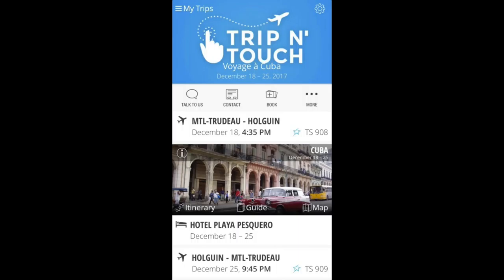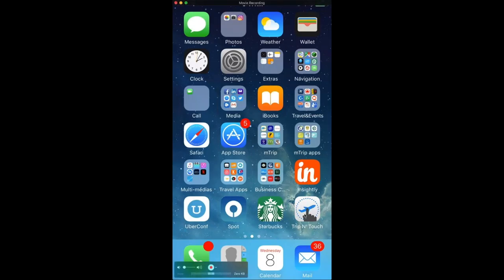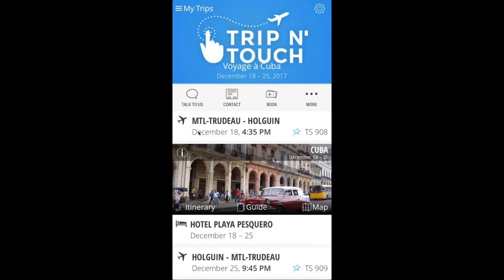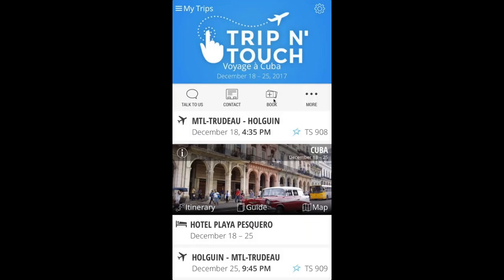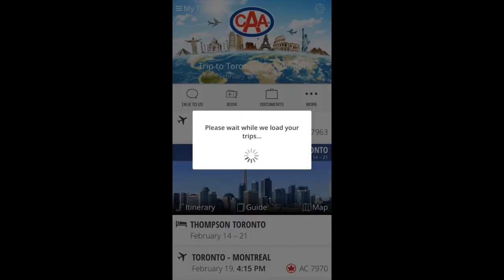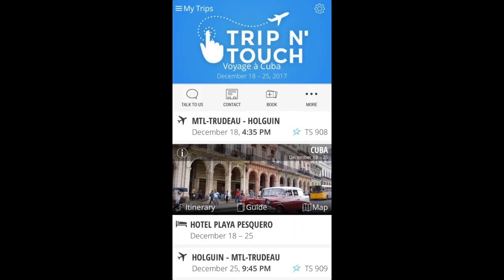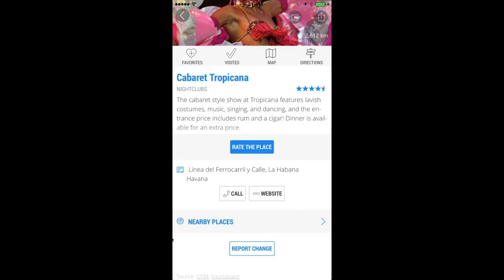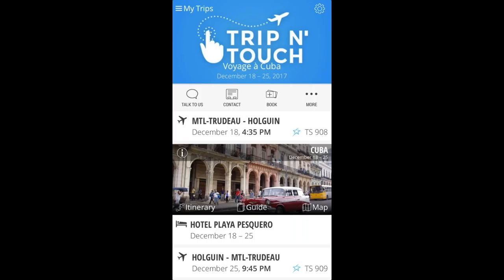Webinar Trip N' Touch the mobile application for travel agencies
TravelWorks - mobile application for travel agencies
With TravelWorks you can activate, at a very reasonable price, an iOS and Android mobile application with your logo that will allow your clients to access:

- their detailed itineraries
- local maps
- travel guides related to their destinations

Useful information to simplify their trip and enhance their stay!

A wonderful mobile solution for travel agencies to:
- Improve customer satisfaction
- Increase brand awareness and brand loyalty
- Generate more revenues